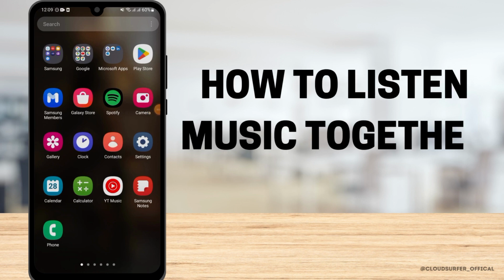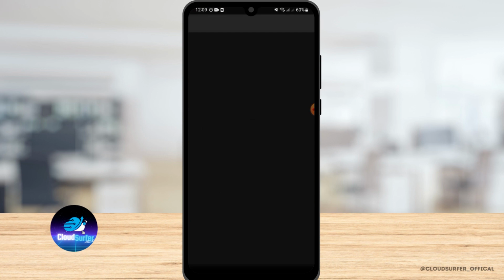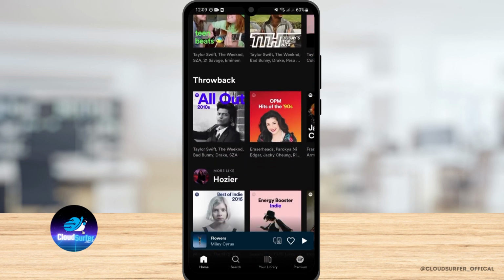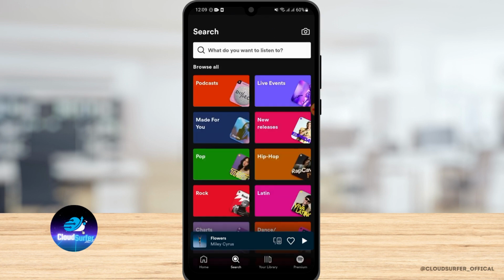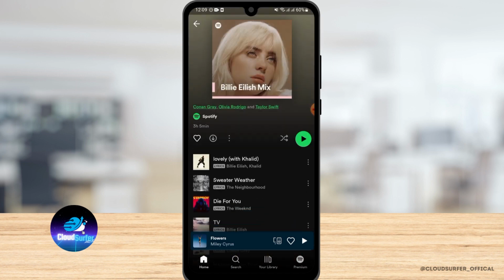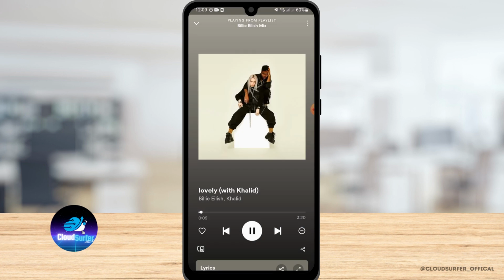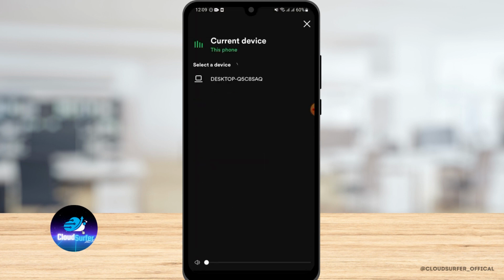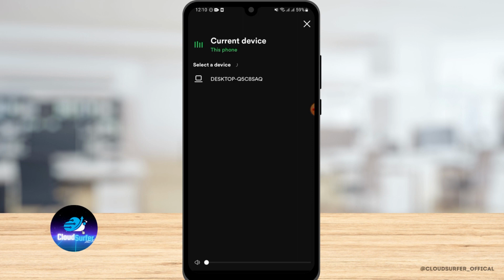How to listen music together on Spotify (2023)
In this video, you will learn how to listen to music together on Spotify. Are you tired of listening to music alone and want to share your favorite tunes with your friends or loved ones? Look no further! Our step-by-step tutorial will guide you on how to listen to music together on Spotify in no time. 🚀👍

Listening to music together on Spotify allows you to connect with others and share your musical tastes in a fun and engaging way. In this tutorial, we will show you how to use Spotify's built-in features to listen to music together with others, including creating a collaborative playlist and using Spotify's Group Session feature.

Our tutorial is beginner-friendly, so you don't have to worry about technical jargon or complicated instructions. We will guide you on each step of the process, so you can listen to music together with ease and confidence.

Whether you are a music lover, social butterfly, or just someone who wants to share their passion for music with others, this video is for you.

🔑 Here are some relevant hashtags to help you find this video

🚀 Here are some high-ranking tags to help boost this video's visibility: how to listen to music together on Spotify, Spotify tips and tricks, collaborative playlist, group session on Spotify, music sharing, social connection, music lovers.

So, whether you want to connect with your friends and family through music or simply want to discover new tunes with others, this video is the ultimate guide to listening to music together on Spotify. Don't miss out on the fun and social connection that music can bring - start listening to music together on Spotify today!